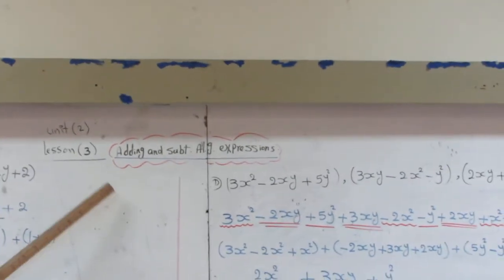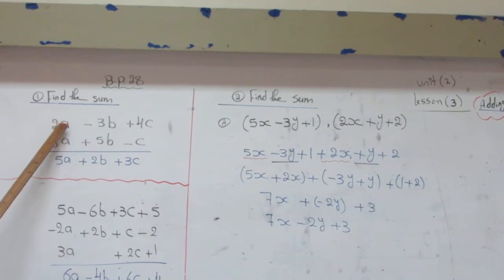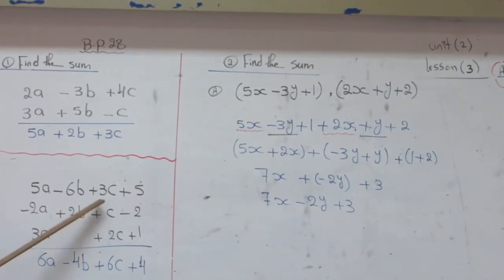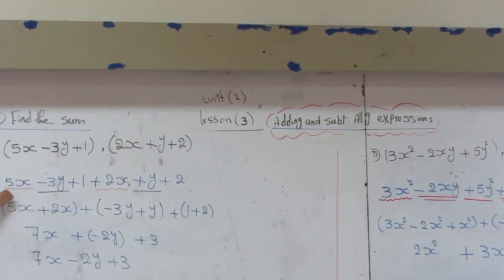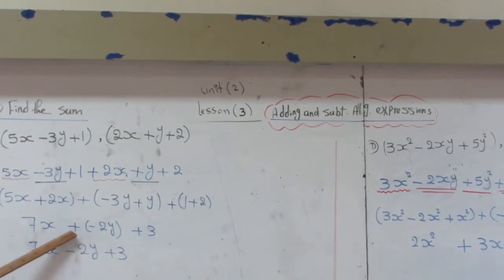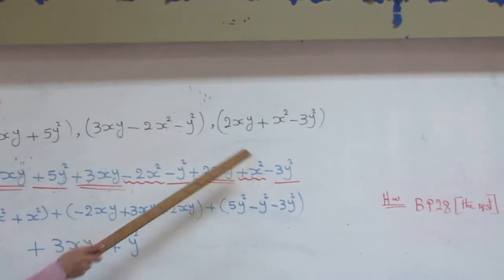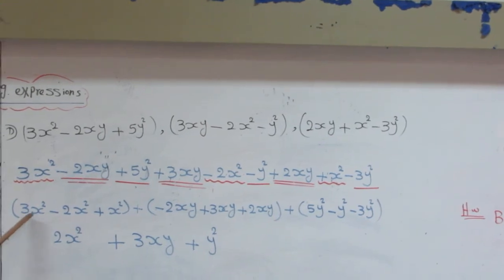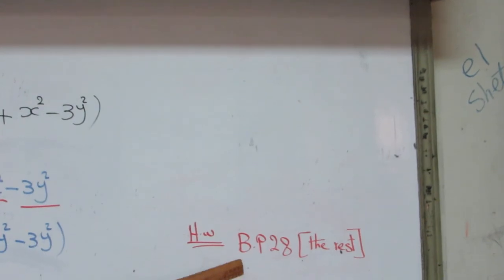M[1] Algebra unit 2 ( Adding and subtracting Alg. expressions )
(9) unit 2 ( Adding and subtracting Alg. expressions )